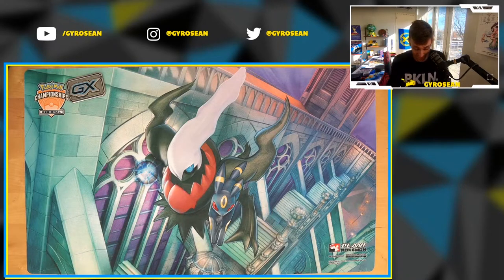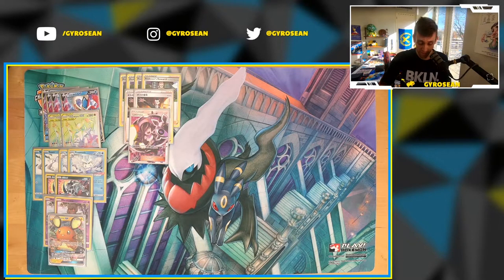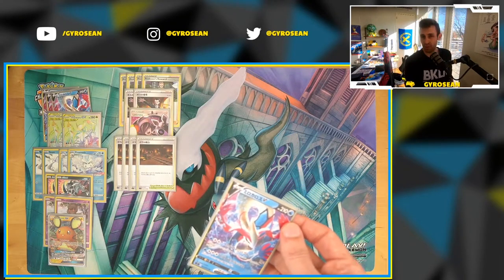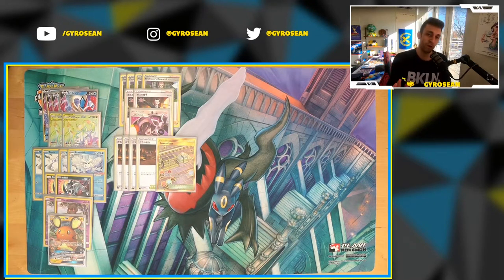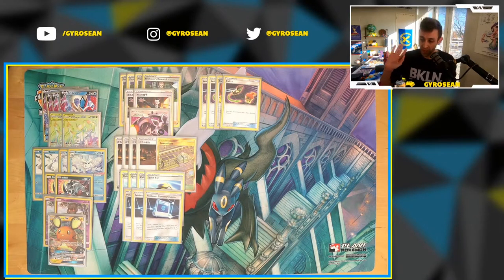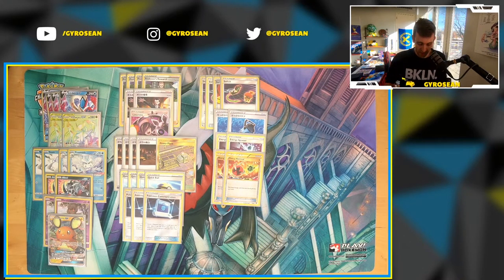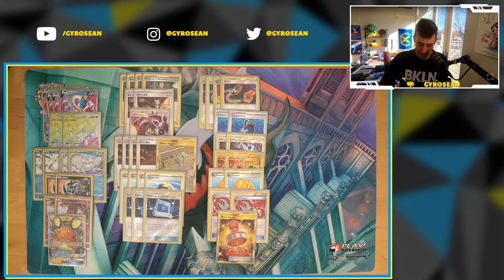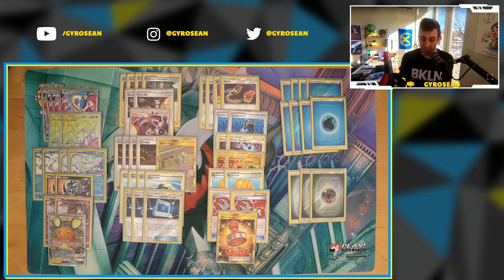New ADP Partner? (Milotic V + ADP Deck Profile)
Does Milotic V offer a a valid new avenue for ADP builds? This thing has some serious potential! Let me know your thoughts!

I'll be battling Mr. Network (Celio's Network) using this deck vs. his Dragapult VMax Build. You can watch his Dragapult VMax Deck Profile